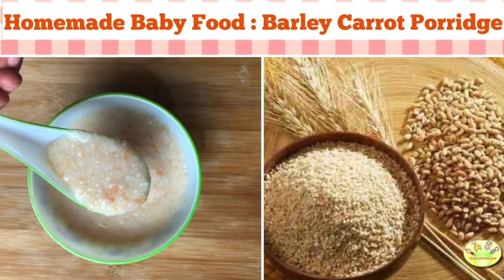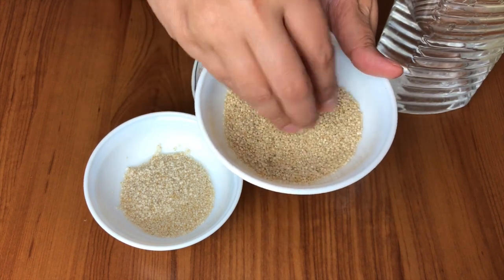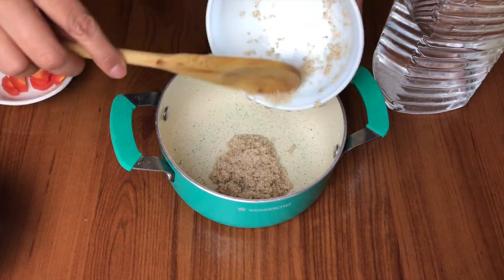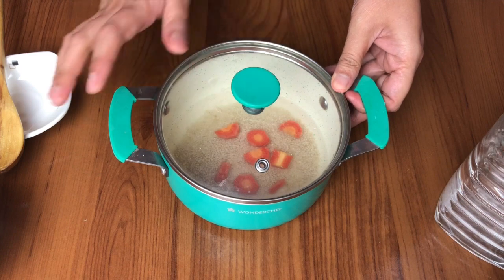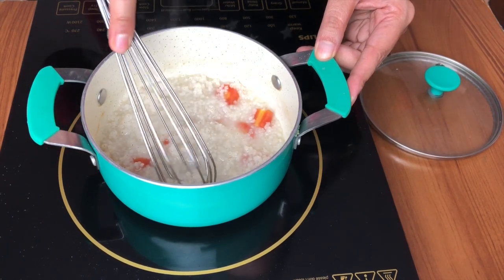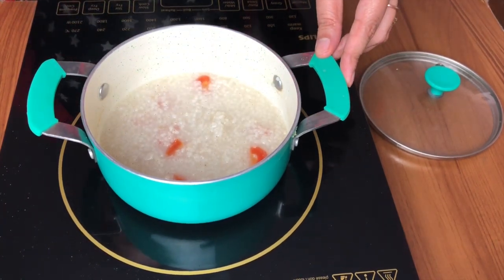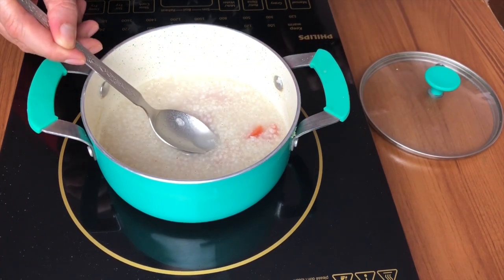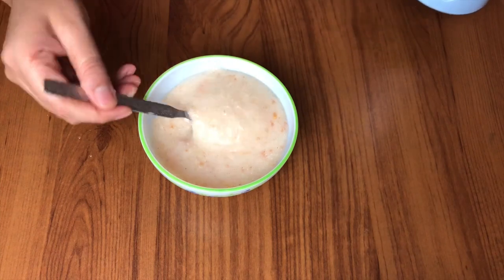Homemade Baby Food Recipe : Barley Carrot Porridge/ Soup (6+ months) for babies, toddlers, kids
A healthy, easy to digest barley and carrot porridge or soup which can be given to babies as well as toddlers and kids
Weight-gaining recipes for baby